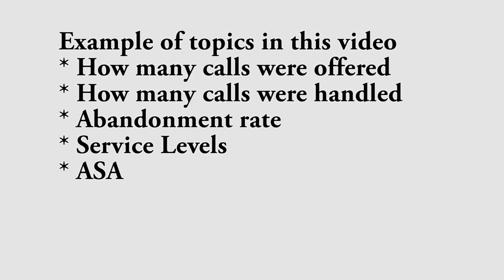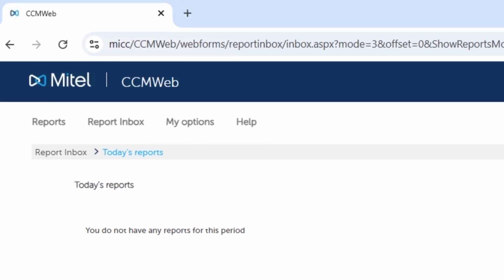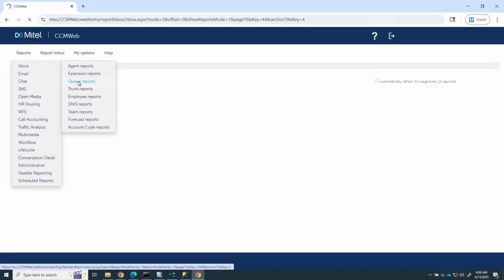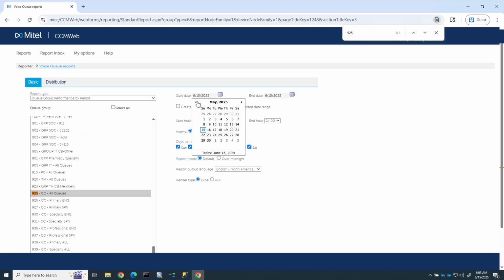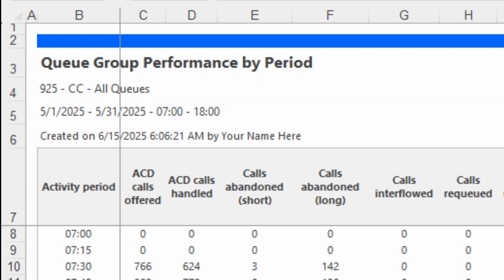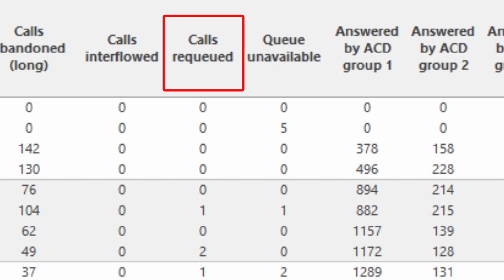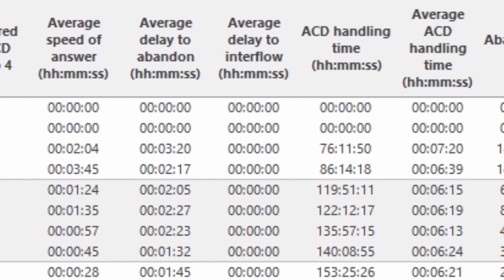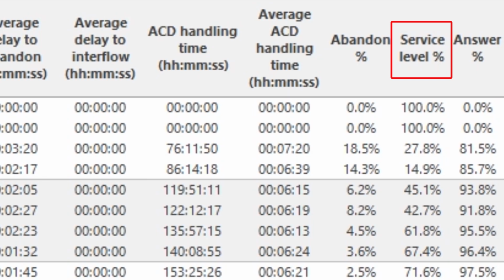CCMWeb - Queue [Group] Performance By Period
CCMWeb is a reporting tool used by Contact Center Managers.  In this video, I explain one of the foundational reports, called Queue Group Performance by Period.